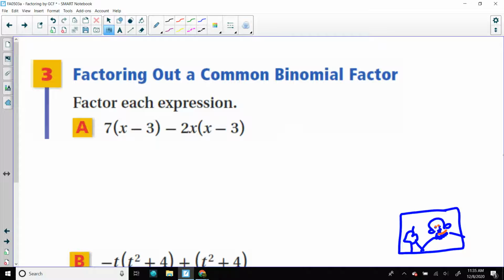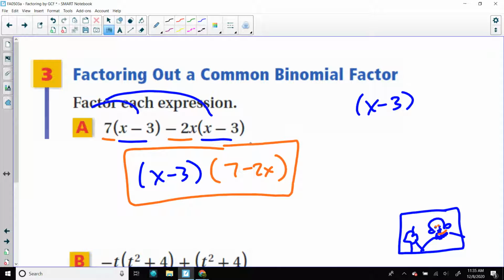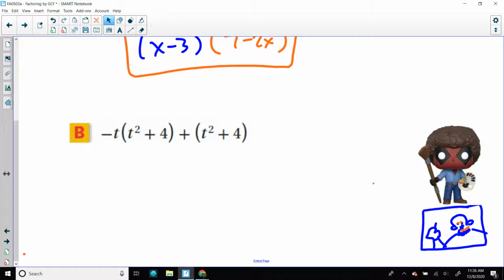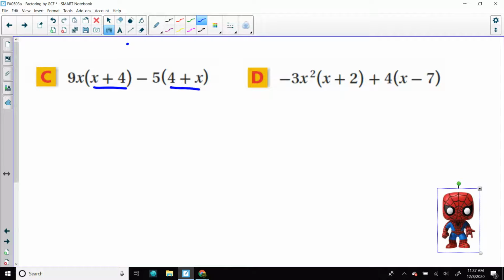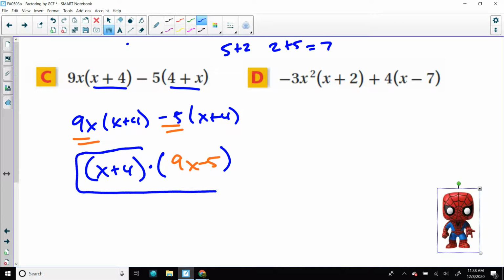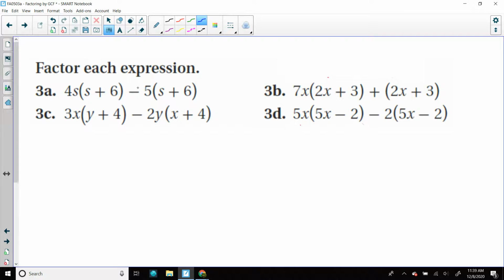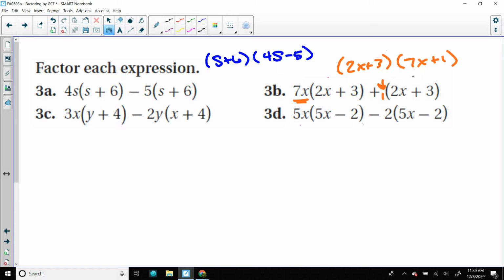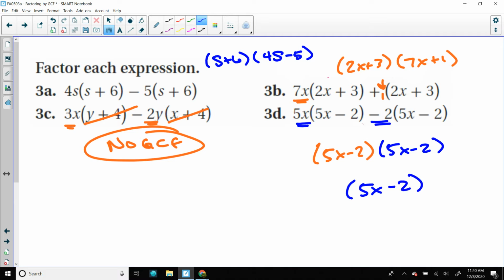FA0503a - Factoring by GCF B